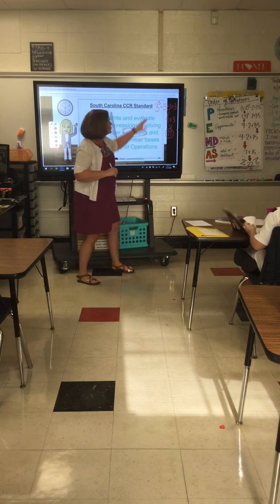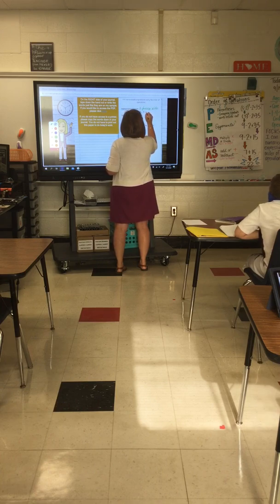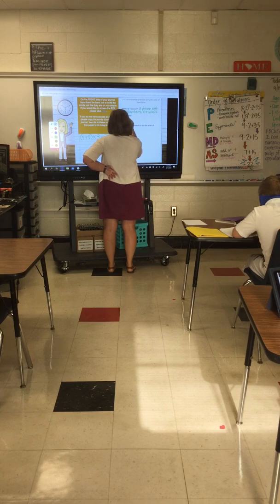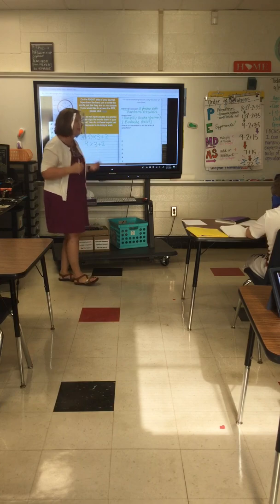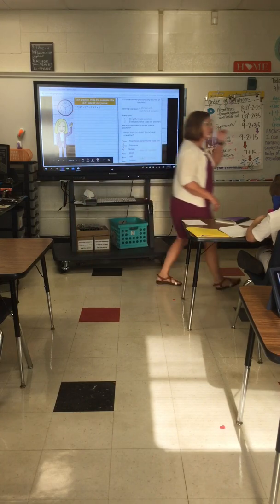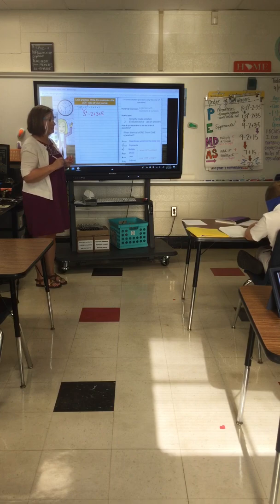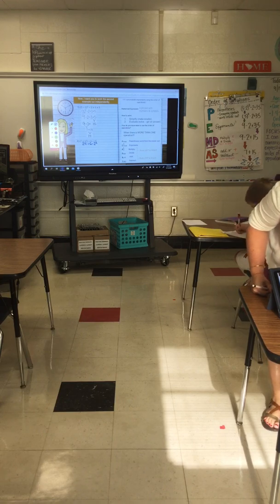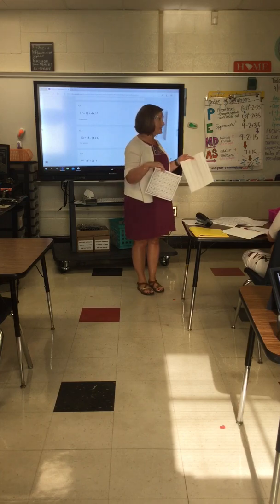Unit 1 Lesson 4 Order of Operations